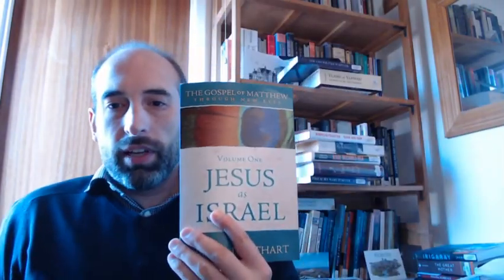Q&A#78 Echoes of Exodus in the Great Commission?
Today's question: "Do you see any parallels between the great commission and the exodus? I don’t want to get Echo-crazy. Just from a surface level, there some to be some connections: confrontation with “the name,” a sending out, baptism, and the nations called to the Lord. Am I crazy, or is there something going on here?"

Within this video, I reference the following books and articles:
Peter Leithart, 'Jesus as Israel: The Typological Structure of Matthew's Gospel' ); Peter Leithart, 'The Gospel of Matthew Through New Eyes: Volume One—Jesus as Israel' Andrew Wilson and Alastair Roberts, 'Echoes of Exodus'

If you have any questions, you can leave them on my Curious Cat account

The audio of all of my videos is available on my Soundcloud account You can also listen to the audio of these episodes on iTunes